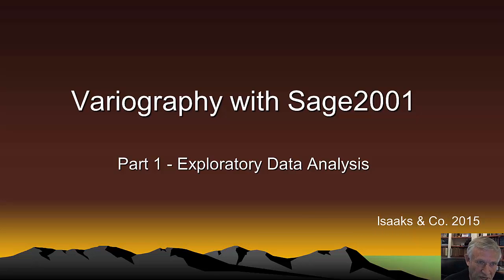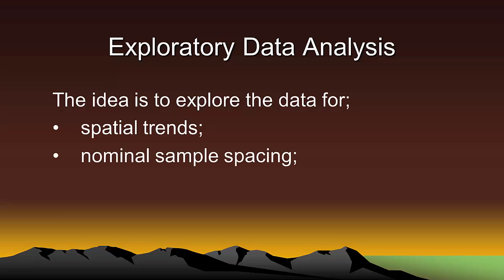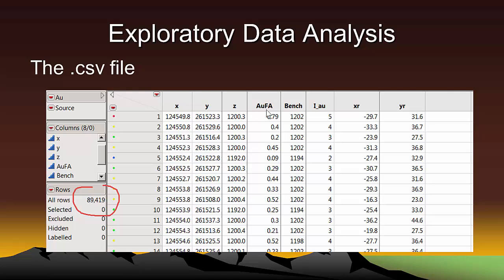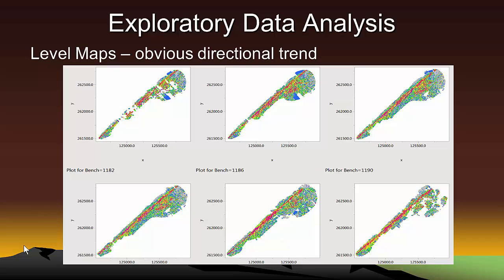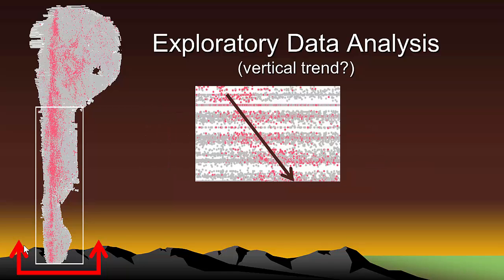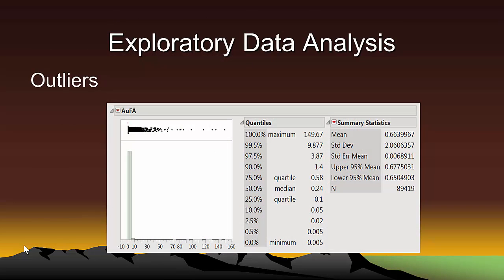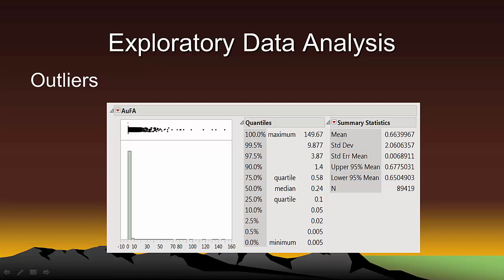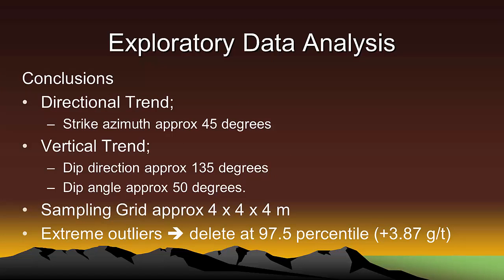Variography With Sage2001 Part 1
The first of a 3 part video series on calculating and modeling sample variogram with Sage2001.